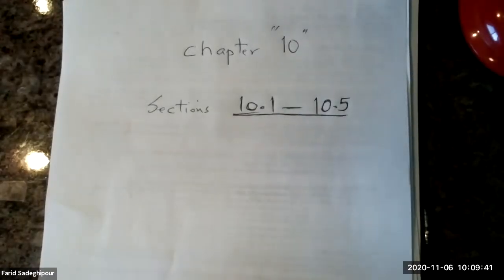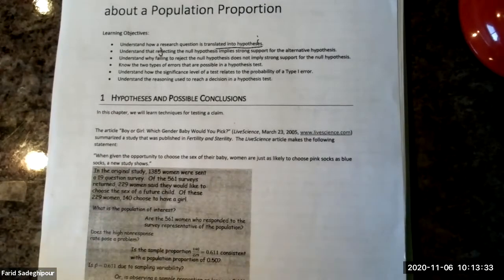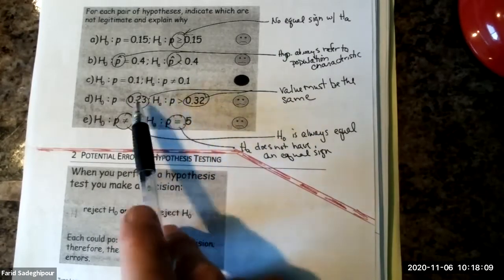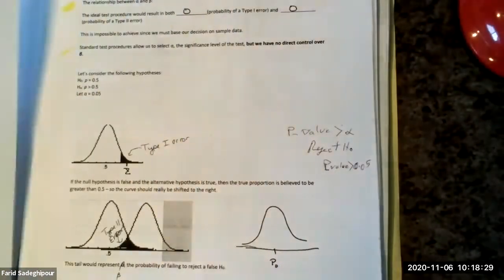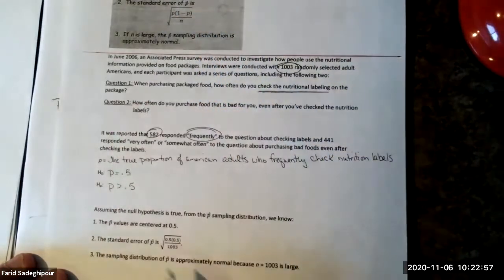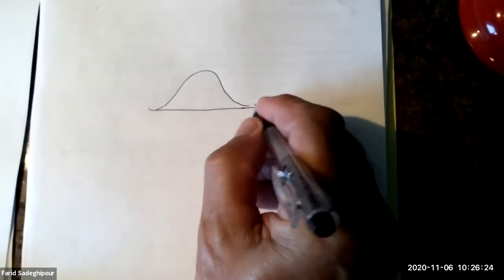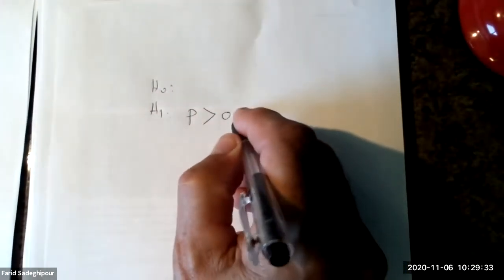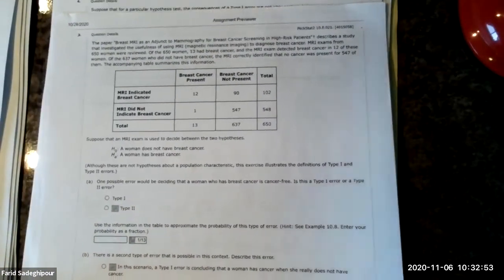Chapter 10 - Sections 10.1 - 10.5 - Math 103